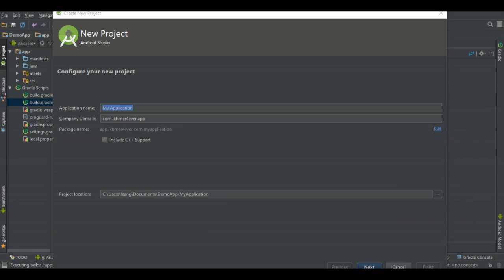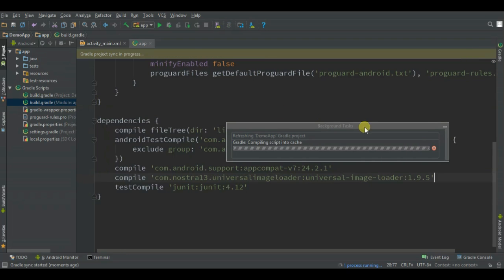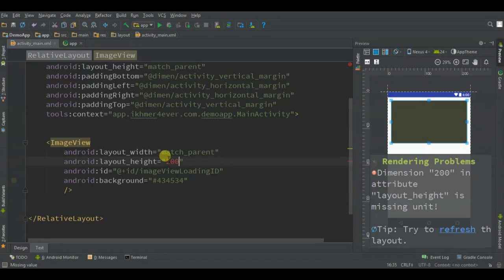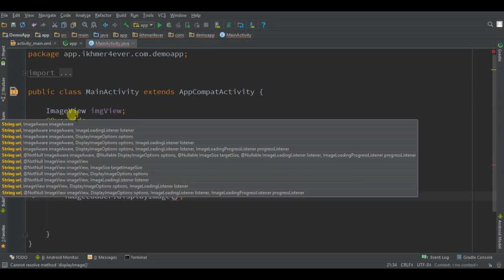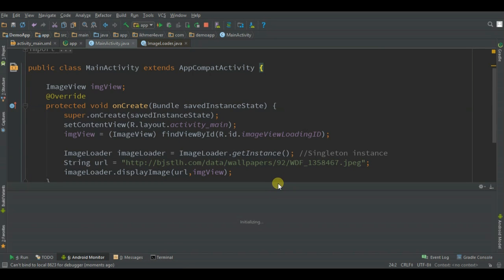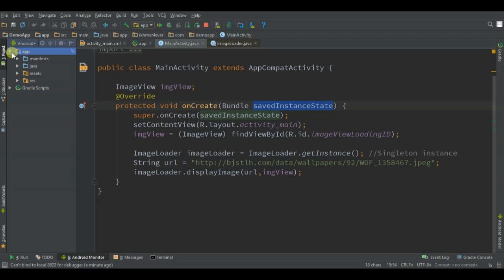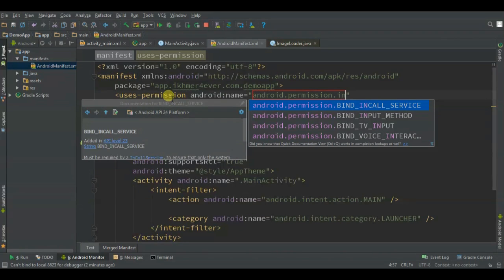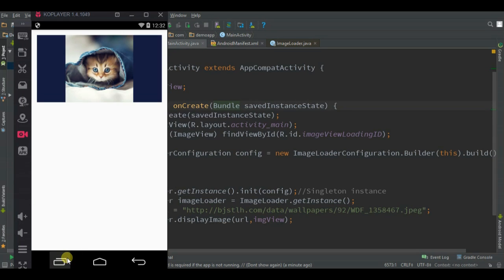How to Loading Caching to Image from url in Android App with quick easy step | Android tutorials.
===   Universal Image Loader  ===

Android library #1 on GitHub. UIL aims to provide a powerful, flexible and highly customizable instrument for image loading, caching and displaying. It provides a lot of configuration options and good control over the image loading and caching process.

Features

Multithread image loading (async or sync)
Wide customization of ImageLoader's configuration (thread executors, downloader, decoder, memory and disk cache, display image options, etc.)
Many customization options for every display image call (stub images, caching switch, decoding options, Bitmap processing and displaying, etc.)
Image caching in memory and/or on disk (device's file system or SD card)
Listening loading process (including downloading progress)
Android 2.0+ support